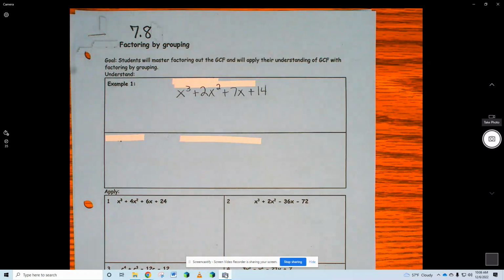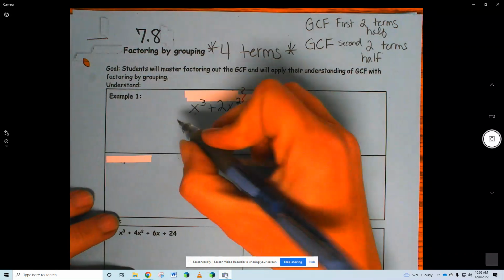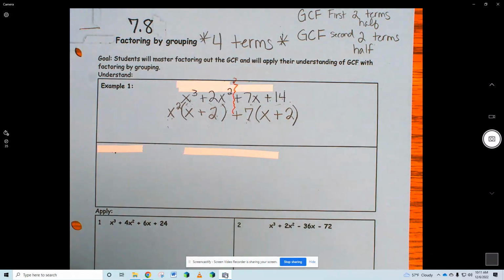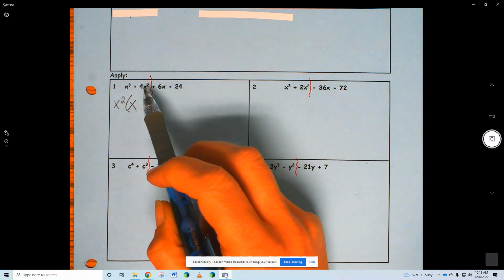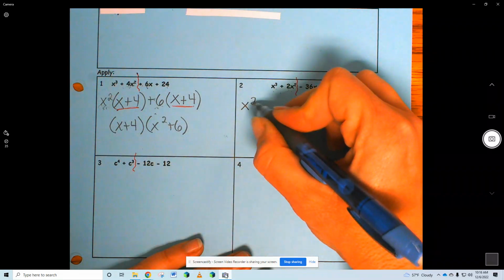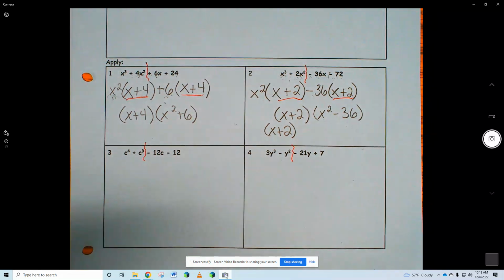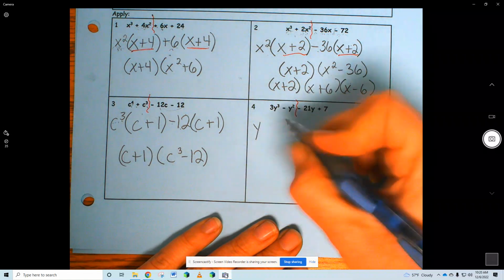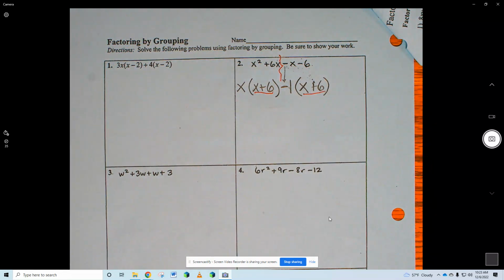Factoring by Grouping